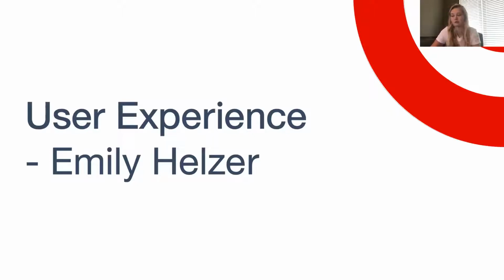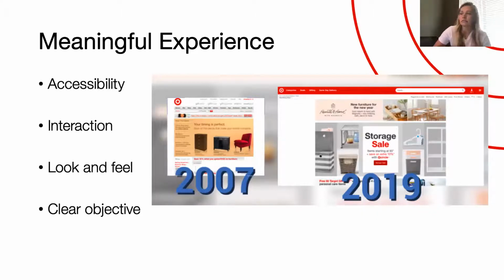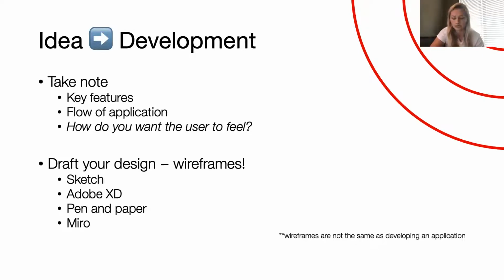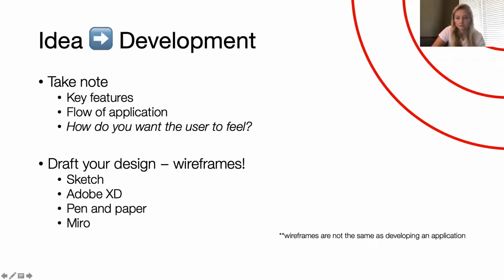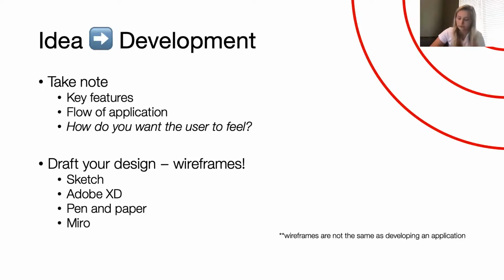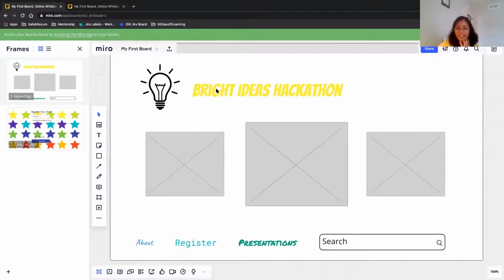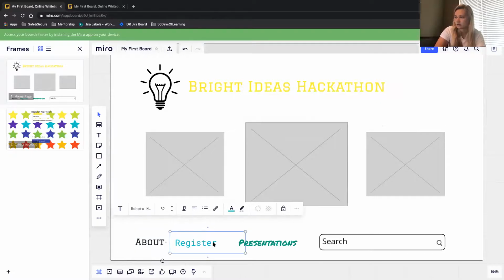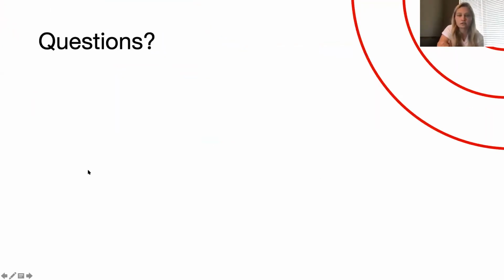"User Experience" Emily Helzer - Bright Ideas Hackathon 2020